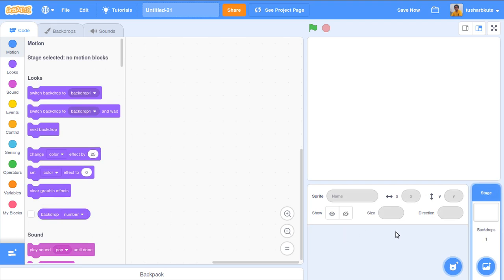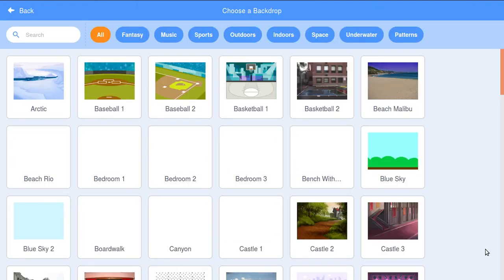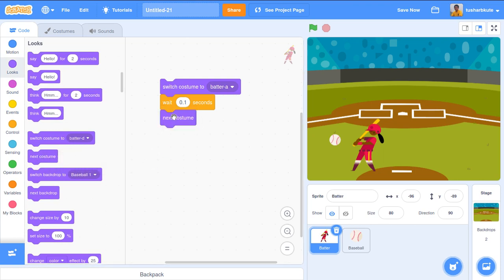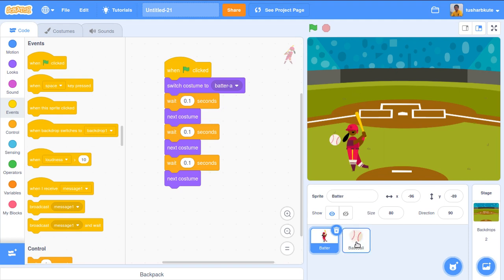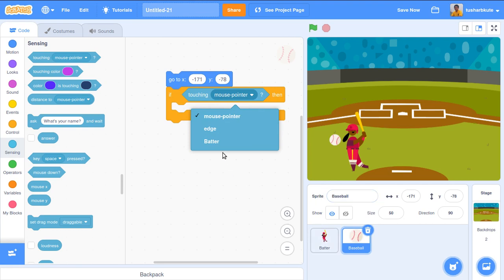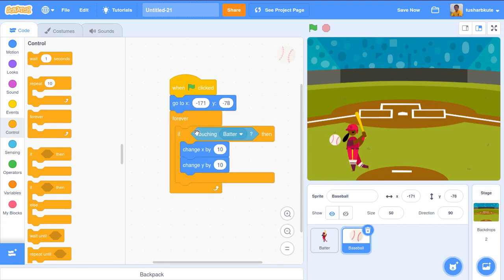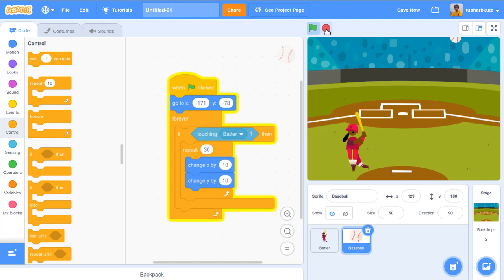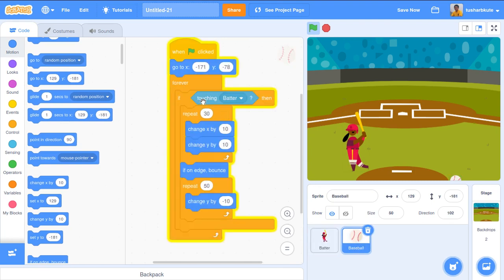Coding for Kids 24: Batter Animation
Platform: Scratch coding.